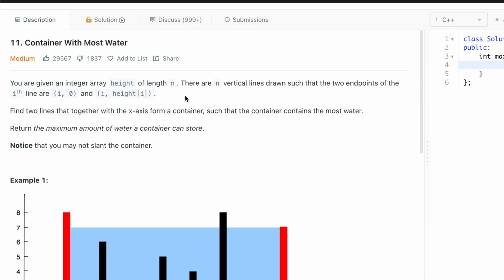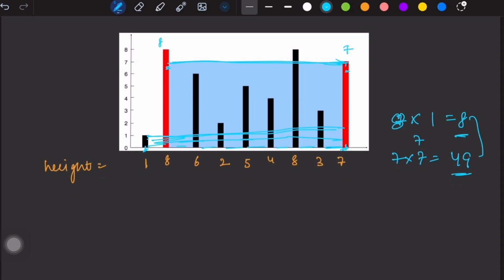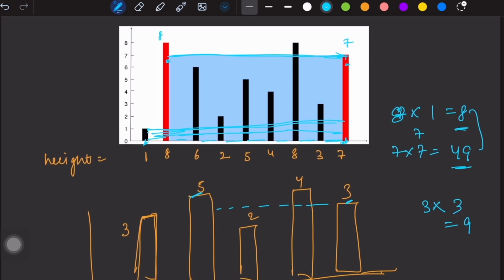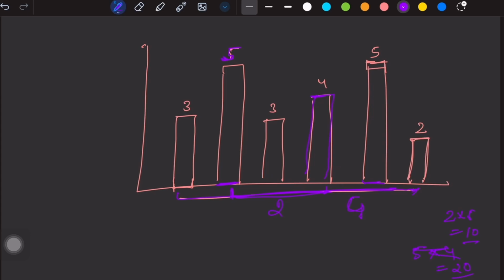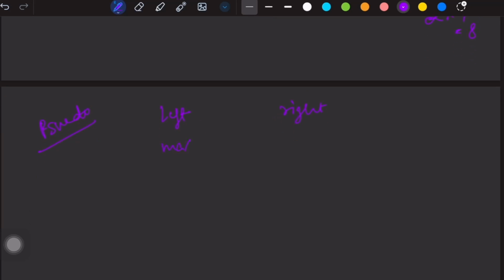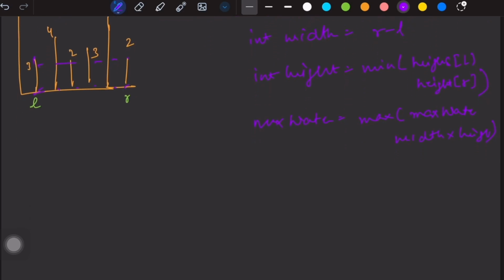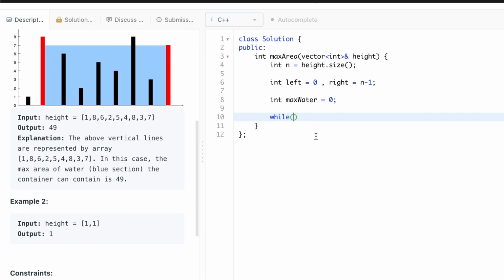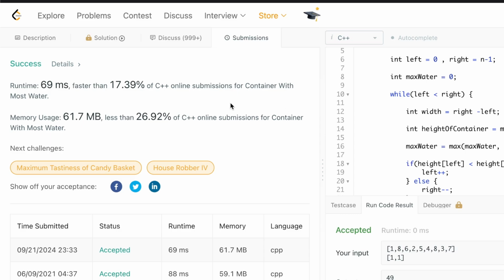Container with Most Water | LeetCode 11 | C++ | Amazon | Meta | Google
0:00 Problem Understanding
0:58 Intuition Building
11:52 Writing Coding Solution